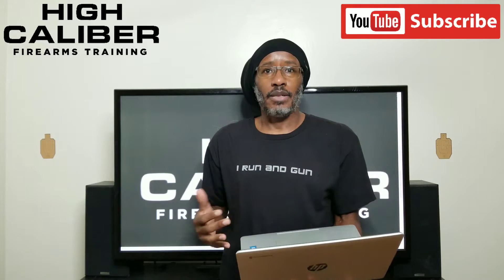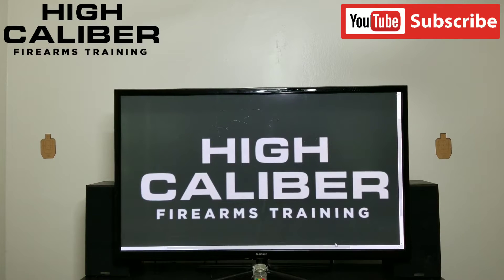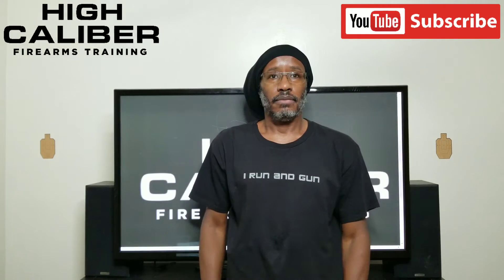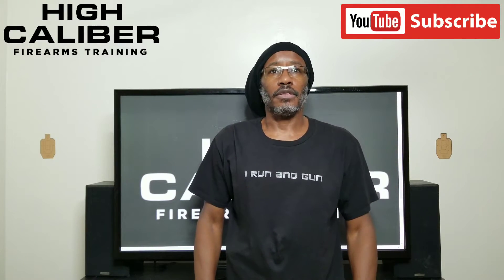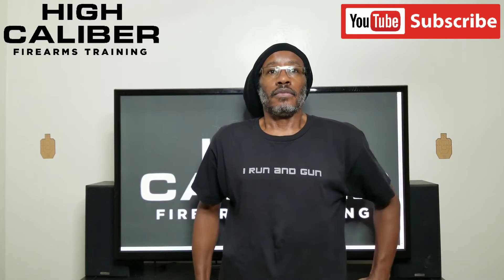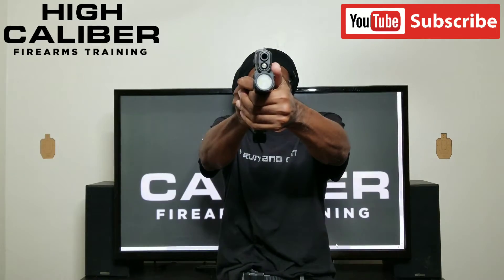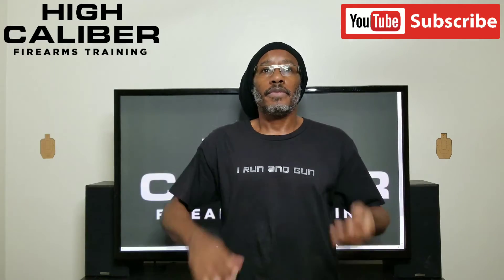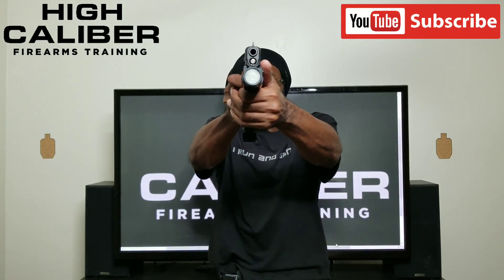Dry Fire Uncut: Working through some issues with my draw stroke | Mantis X10 Elite | Glock 45 | EDC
Using the Mantis X10 Elite system to analyze my draw stroke as I work through some inconsistency issues.

Click the link below to register for a class. I have in person and online options available. If you have 7 or more people, we can arrange for me to come to you.

My next dry fire class is on 10/02/22.

Use the links/codes below to sign up for virtual and in person training along with various discounts.